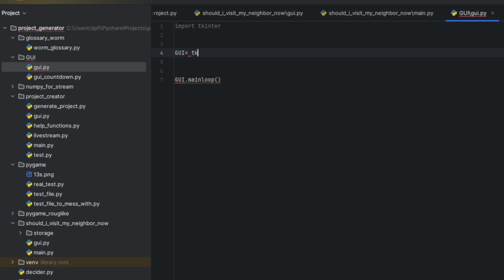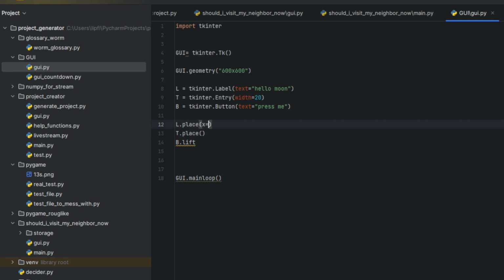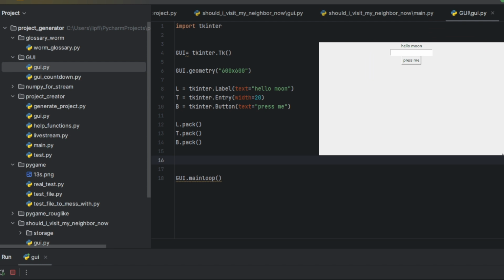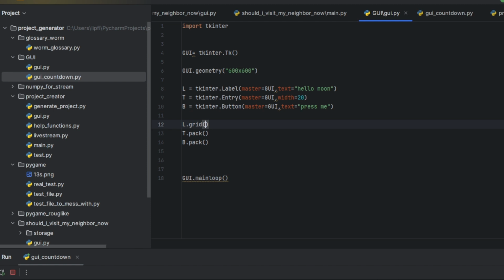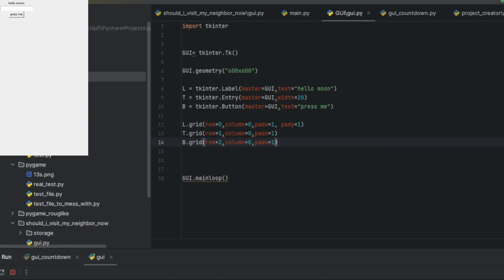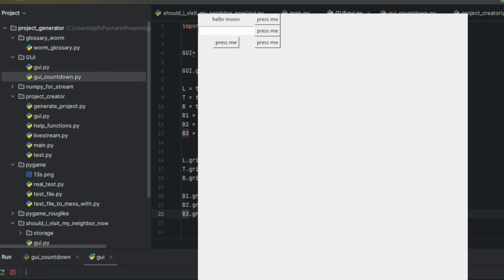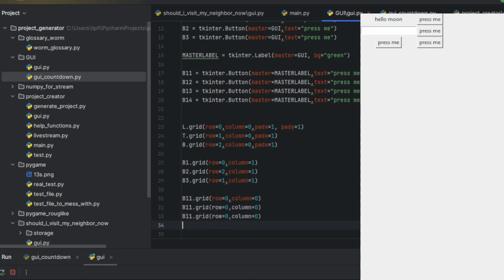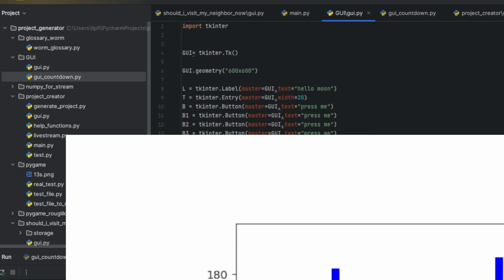Python Coding for Beginner: Creating a Layout using grid() or pack()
Okay next step is using a Layout. With pack() you got the simplest function to add stuff to your graphical User Interface.

Next video will contain Data Science :)

See you and bye bye :)